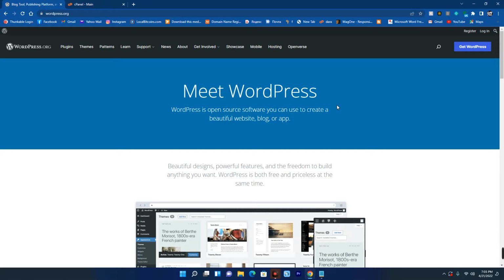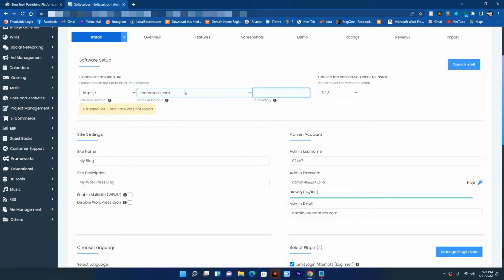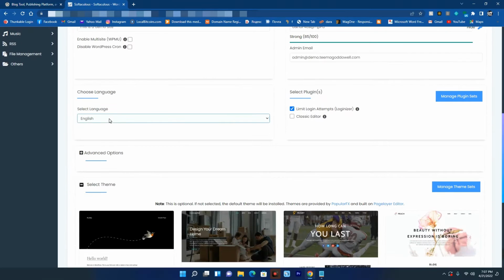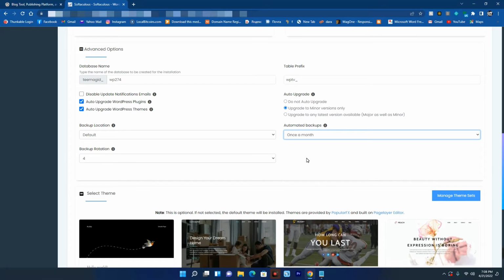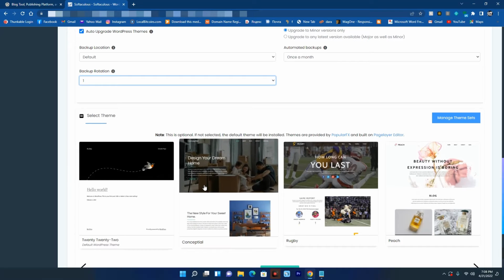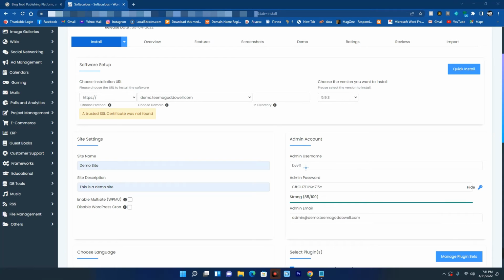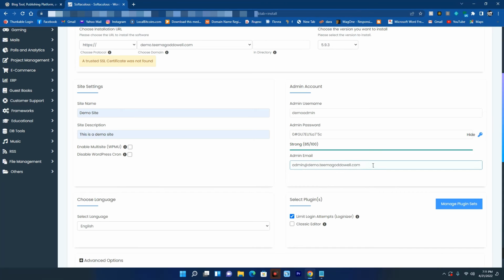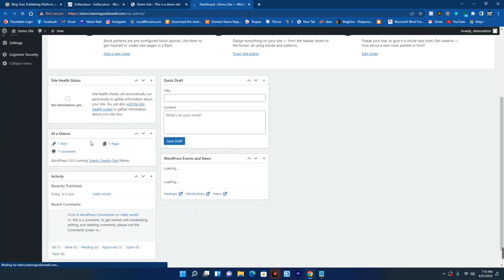How to Install Wordpress with Softaculous One Click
How to easily Install Wordpress on your domain or subdomain with Softaculous App Installer in less than 3mins.